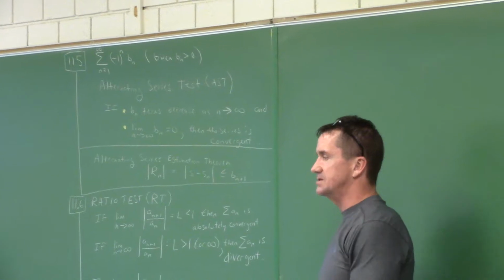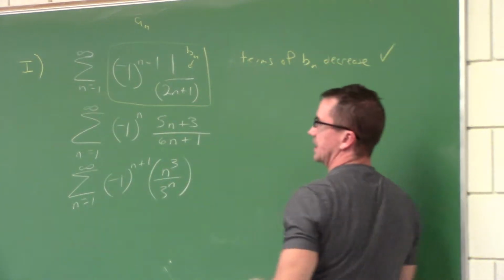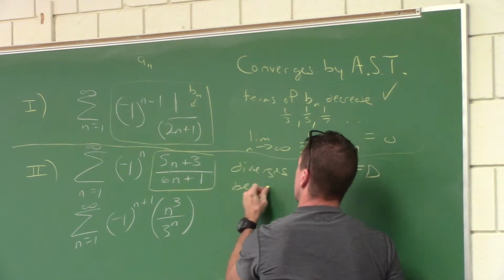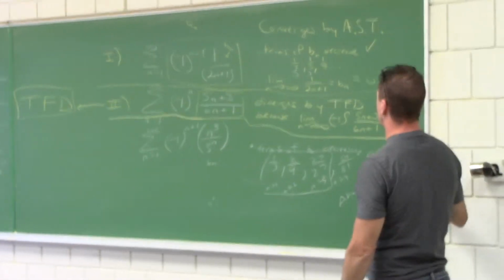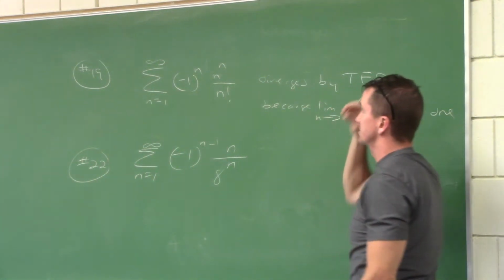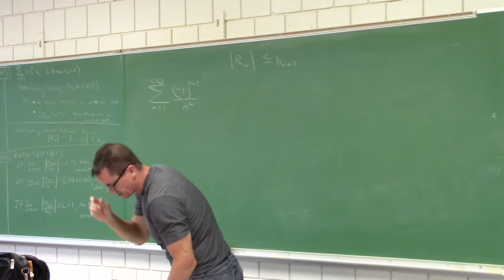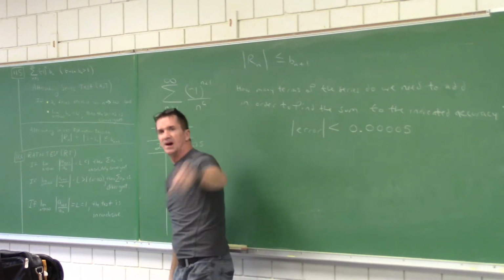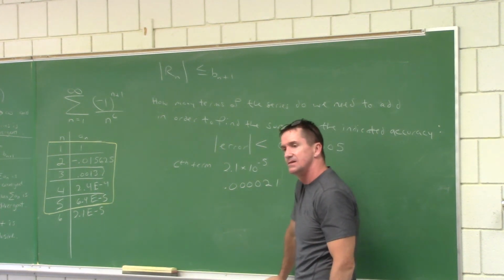Lec #16 Pt.1 Calc 2 MVI 0054